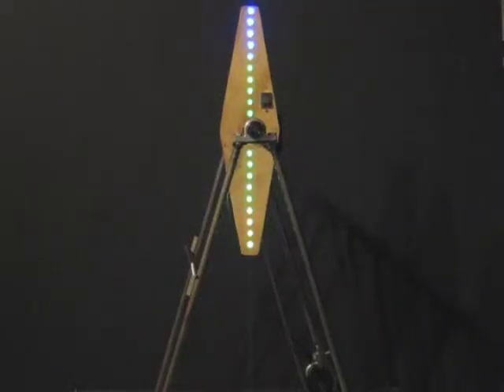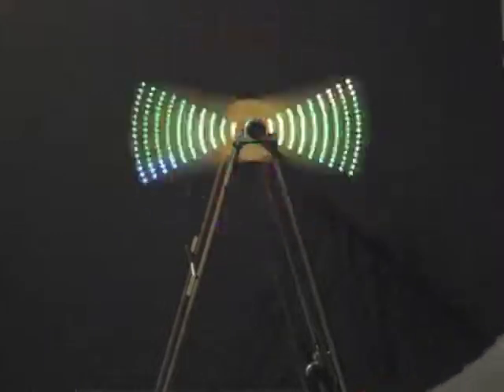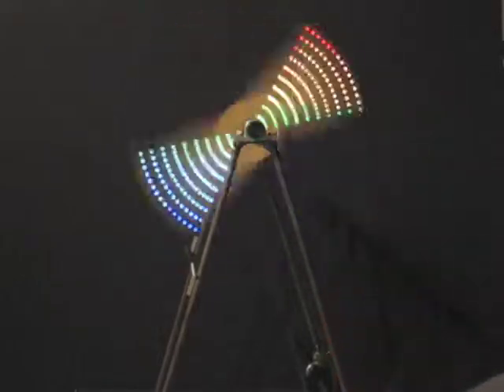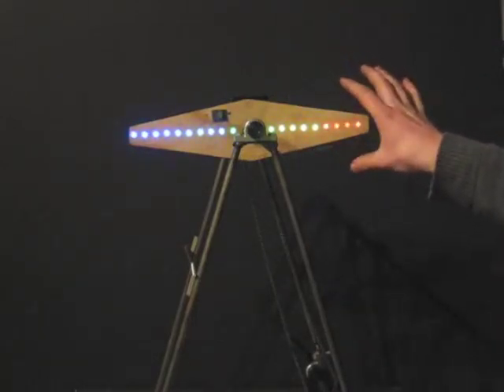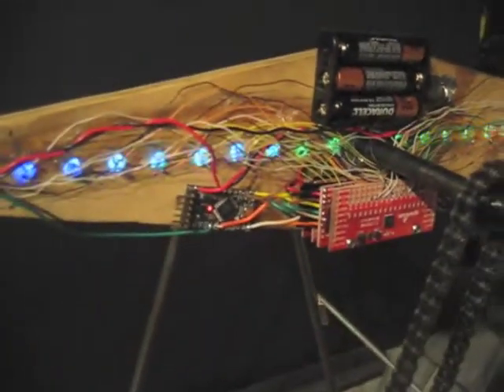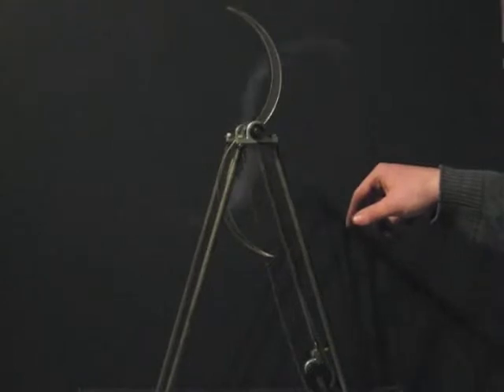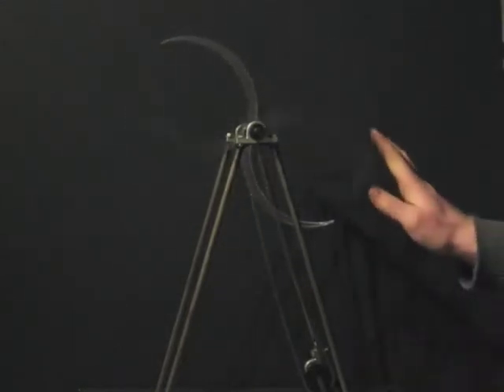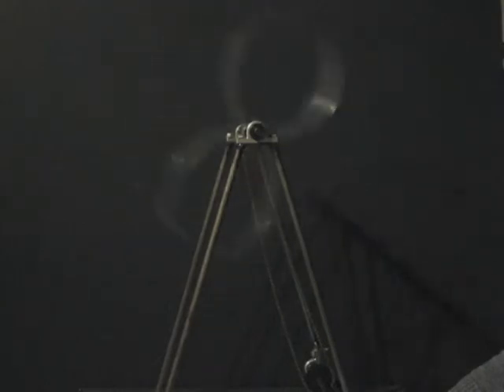Prototype POV system using an Arduino and TLC5940s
This is a prototype for a spinning POV art piece.  It utilizes an Arduino and some TLC5940 breakout boards from Sparkfun.  I'm using a simple program to divide an image into radial lines, with RGB pixels.  That data is then loaded onto the Arduino and spit out to the TLC5940s at the appropriate times.  A Hall Effect sensor passing by a magnet keeps everything timed accurately.